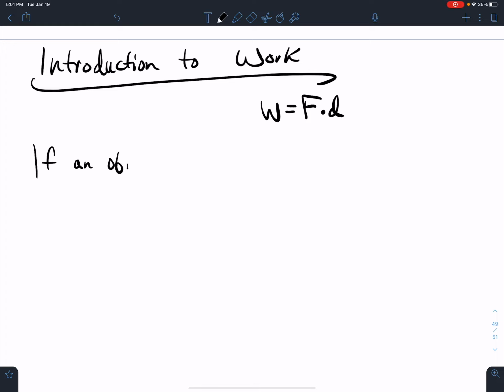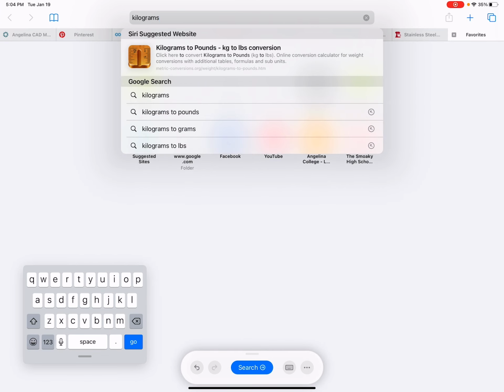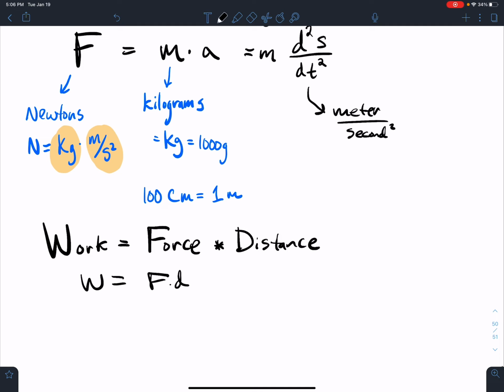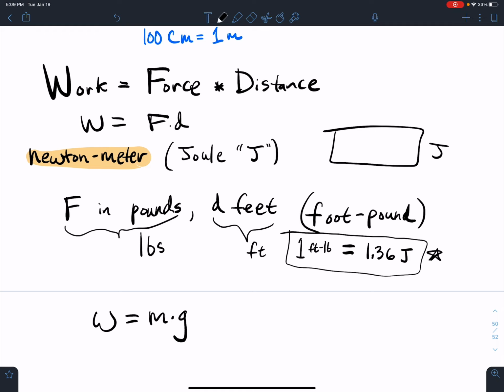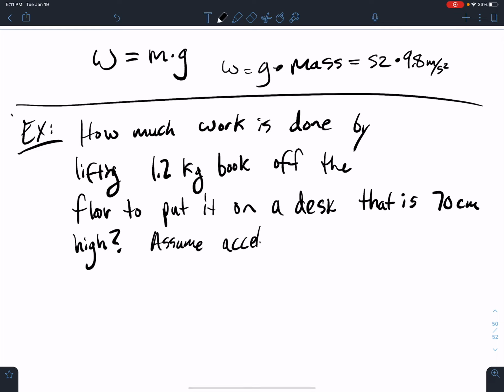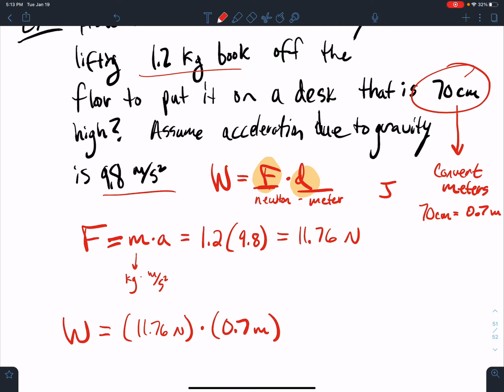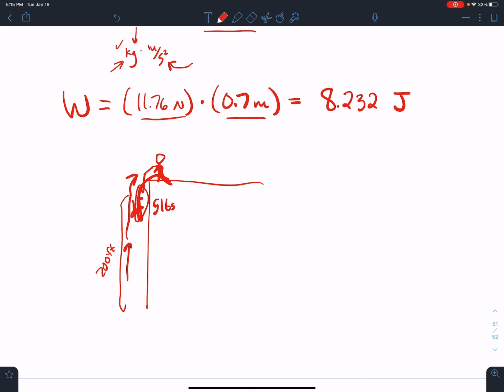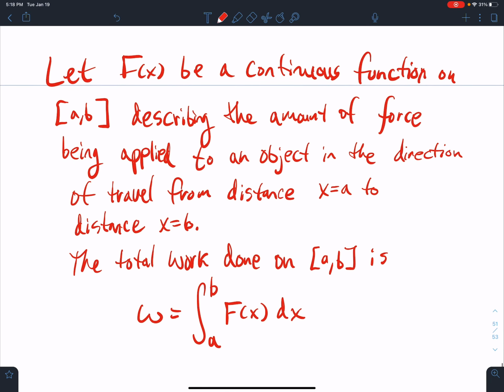7.5.1 Introduction to Work